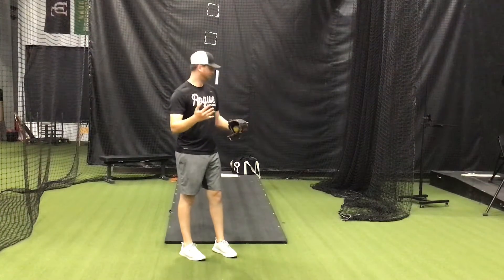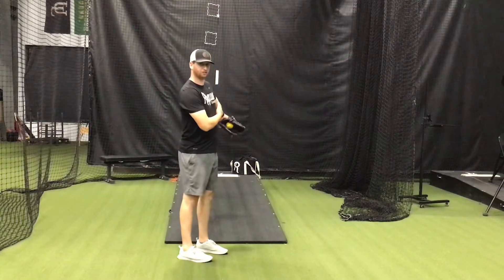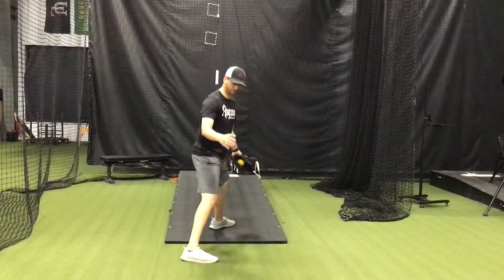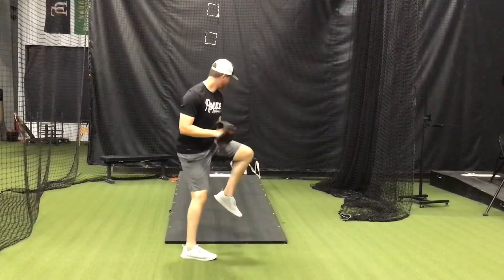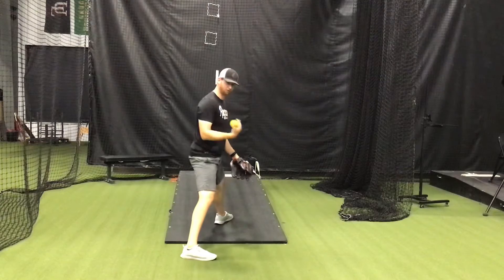Janitor throws uphill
Plyo drill